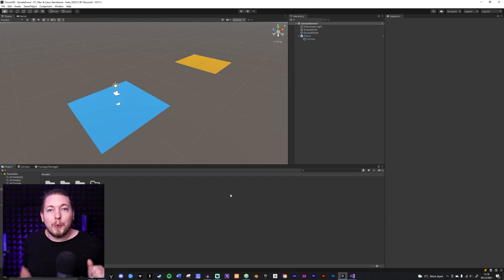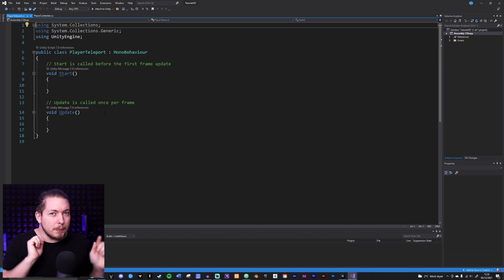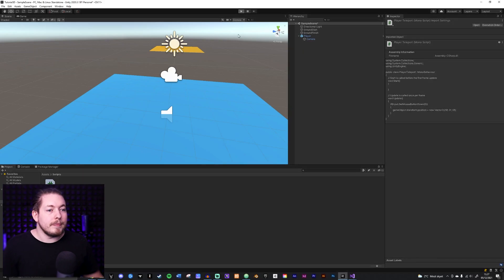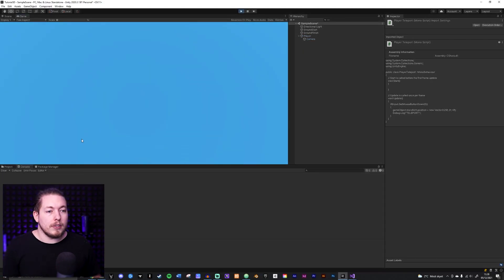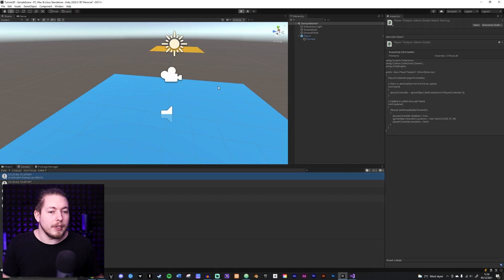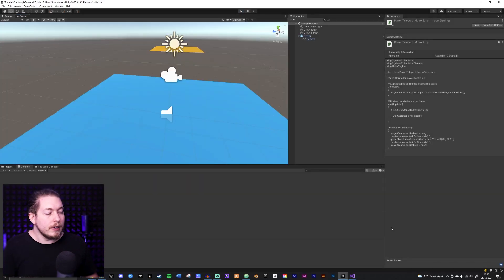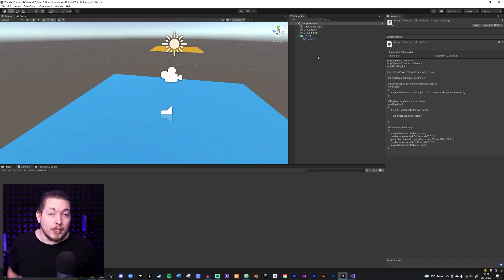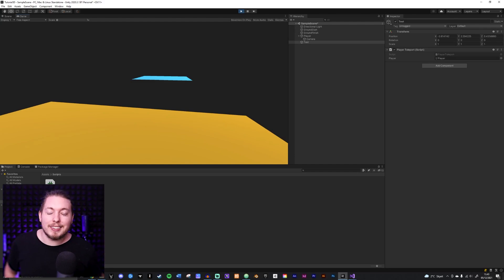HOW TO TELEPORT OBJECTS IN UNITY 🎮 | Teleport Player and GameObjects in Unity | Unity Tutorial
Hi everyone! 🙂 Today I will show how to teleport the player and other objects in Unity. I will also show why it sometimes won't work for your player character and how to fix it.